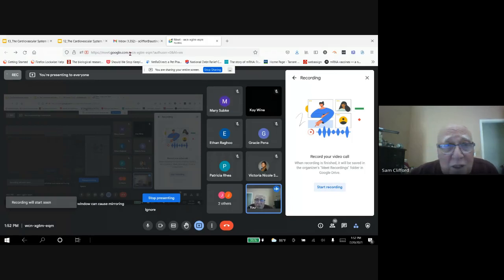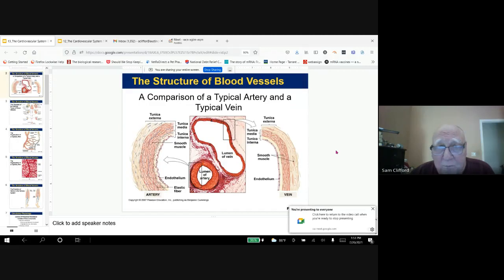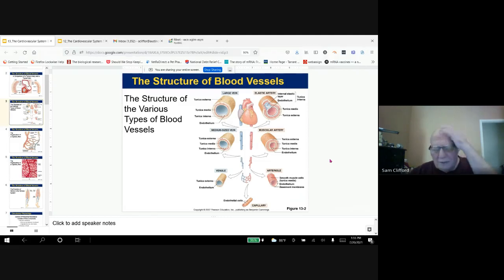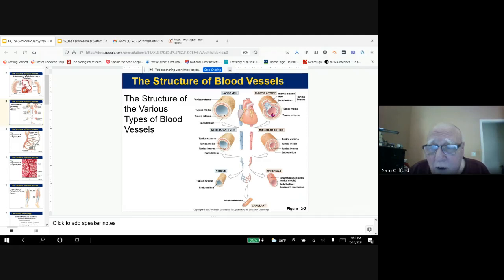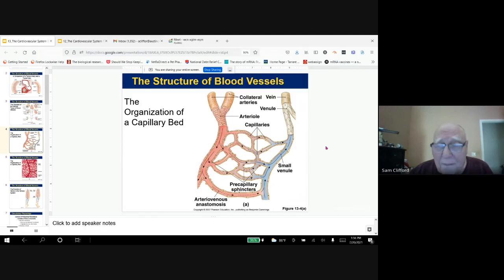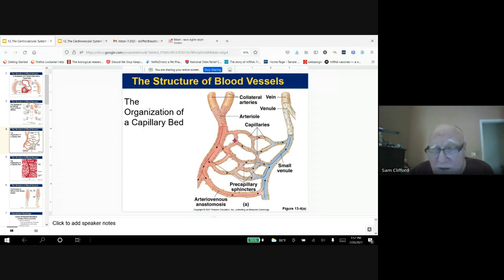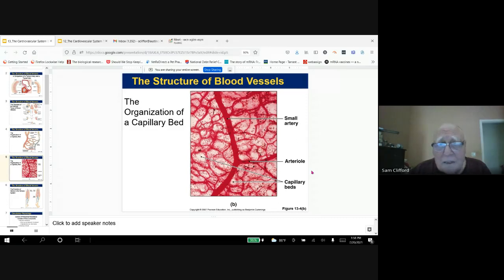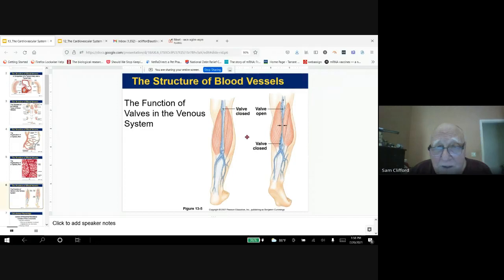wcn xgtm eqm 2021 07 20 at 11 52 GMT 7Cardio